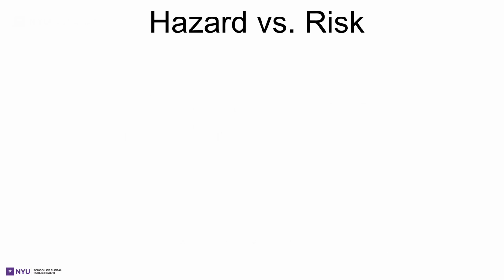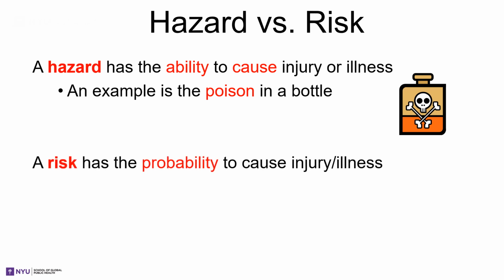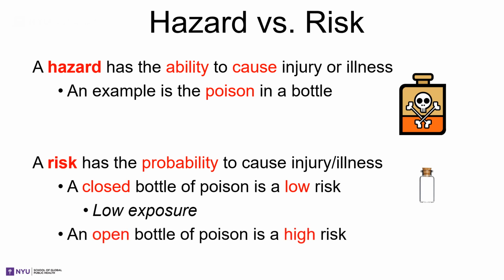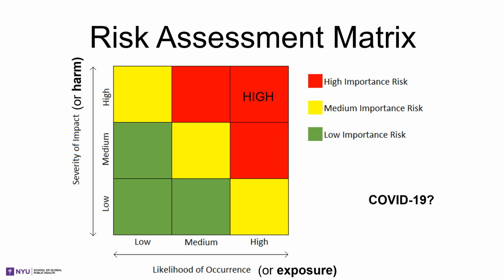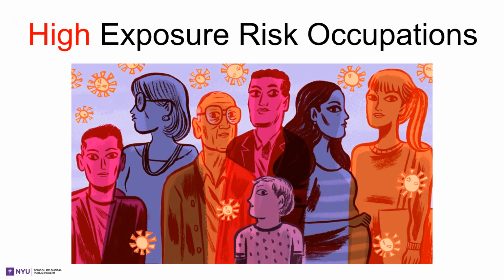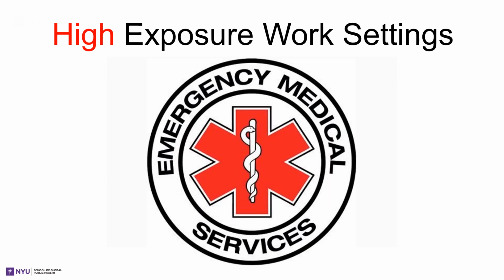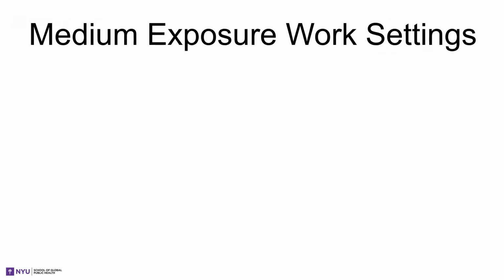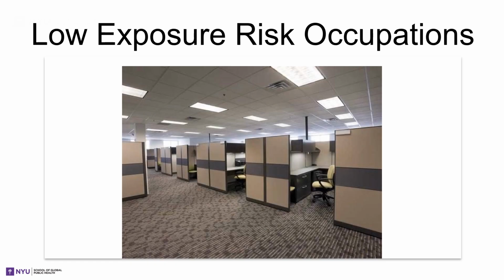Risk Evaluation - Infectious Disease Safety & Health VIDEO 9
Infectious Disease Safety and Health Video 9 of a 9 Video Series from NYU School of Global Public Health Environmental Health and Occupational Safety Training